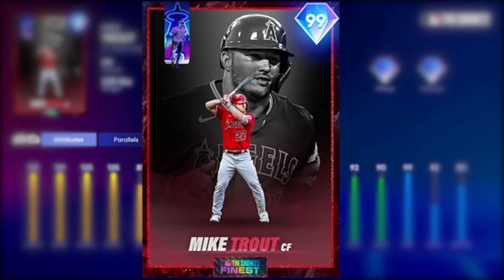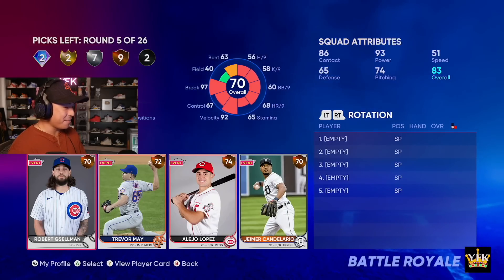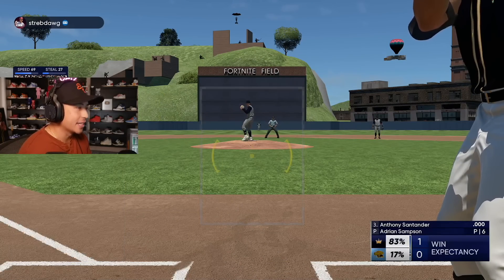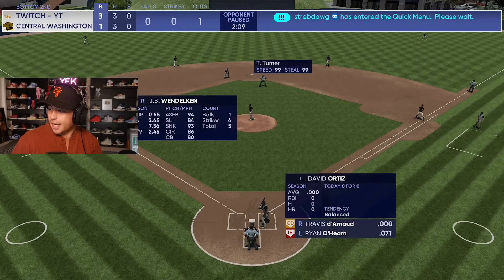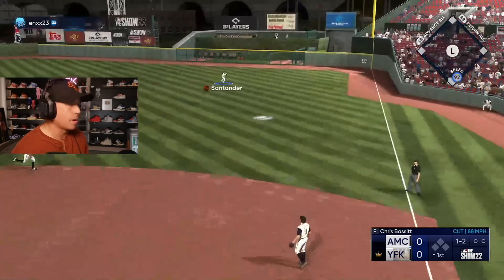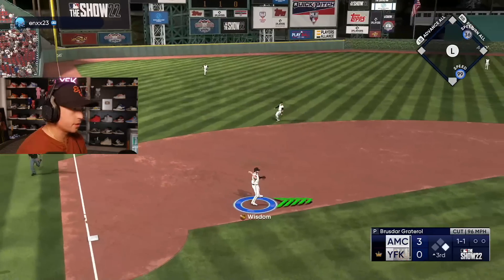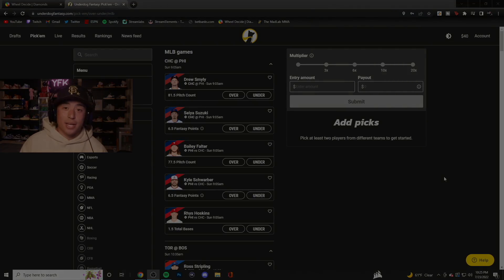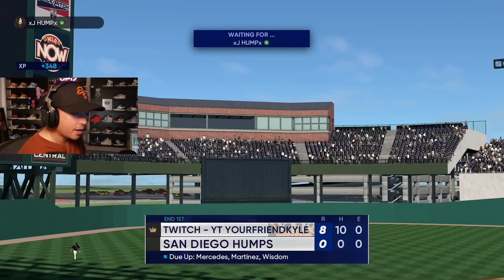I WON'T STOP TIL I UNLOCK *99* MIKE TROUT... MLB The Show 22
I also have uploaded a pitching tips video that will surely help you become a much better pitcher in MLB the Show 20!